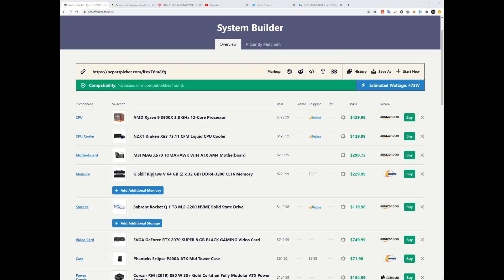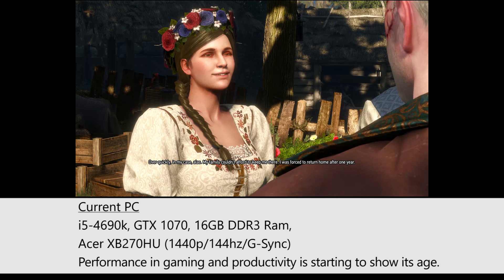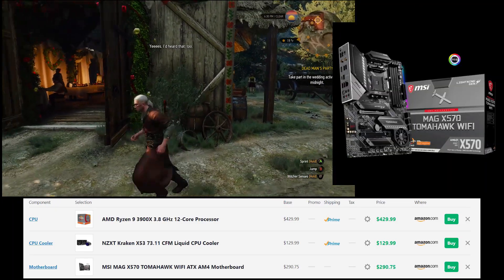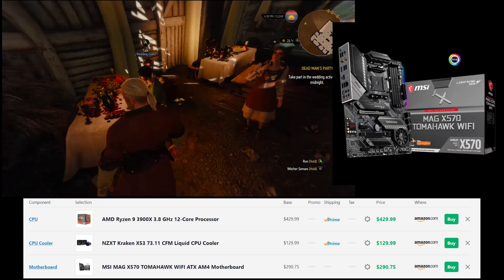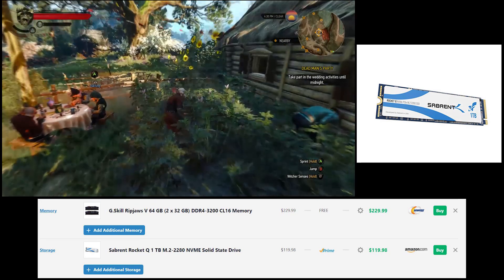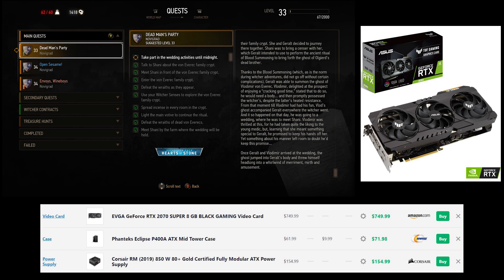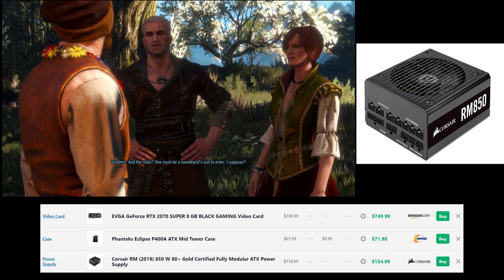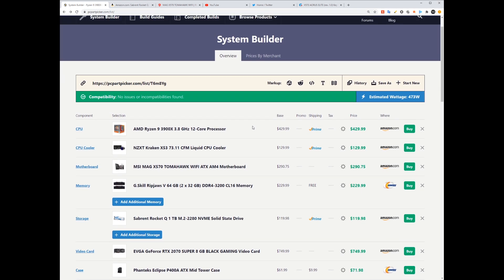PC Build Diary Series - Part 1 - My Ultimate Build Ryzen 5900X, RTX 3080 (with PC Partpicker)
It's time to make a more casual video and just talk about PC Hardware in general, so seeing as I'm trying to build a PC right now, I thought I would get my thoughts out on the PC I'm making. The video is longer than usual, but you can treat it like a podcast. Anyways enjoy - and if you have any feedback on the video or the PC, let me know and I'll reply.

Thanks!

CPU: AMD Ryzen 9 3900X 3.8 GHz 12-Core Processor  ($439.99 @ Amazon)
CPU Cooler: Corsair H100i RGB PLATINUM 75 CFM Liquid CPU Cooler  ($159.99 @ Best Buy)
Motherboard: MSI MAG X570 TOMAHAWK WIFI ATX AM4 Motherboard  ($313.92 @ Amazon)
Memory: G.Skill Ripjaws V 64 GB (2 x 32 GB) DDR4-3200 CL16 Memory  ($229.99 @ Newegg)
Storage: Samsung 970 Evo Plus 1 TB M.2-2280 NVME Solid State Drive  ($161.99 @ Amazon)
Video Card: EVGA GeForce RTX 2070 SUPER 8 GB BLACK GAMING Video Card  ($749.99 @ Amazon)
Case: Phanteks Eclipse P400A ATX Mid Tower Case  ($71.98 @ Newegg)
Power Supply: Corsair RM (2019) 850 W 80+ Gold Certified Fully Modular ATX Power Supply  ($154.99 @ Corsair)
Total: $2282.84

Prices include shipping, taxes, and discounts when available
Generated by PCPartPicker 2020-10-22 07:02 EDT-0400

Chapters

0:00 Intro
1:32 Current PC
2:37 CPU - Ryzen 9 5900X
3:59 CPU Cooler - Kraken X53 or Corsair H100i
5:15 MB - MSI MAG X570 Tomahawk
7:18 Memory - 64GB Ripjaws DDR4 3200 CL16 (2x32gb)
7:56 Storage - Sabrent Rocket Q 1TB
10:35 GPU - Asus Tuf RTX 3080
12:45 Case - Phanteks P400A Eclipse
13:15 PSU - Corsair RM850
15:19 Summary and Cost